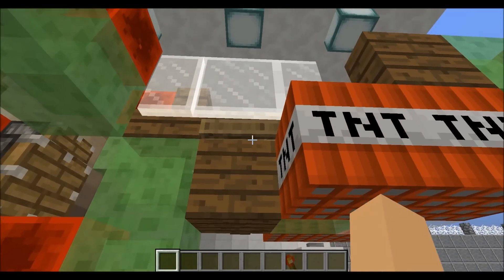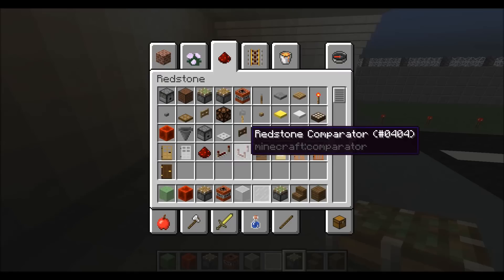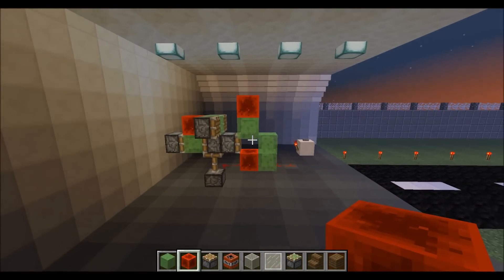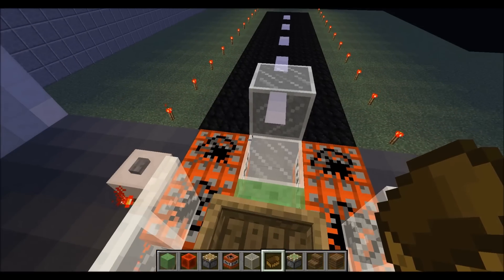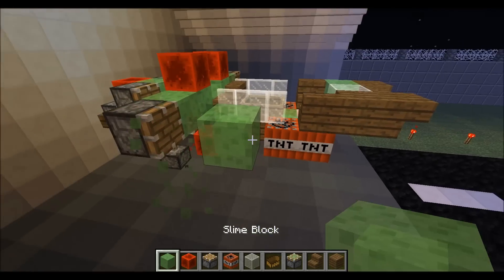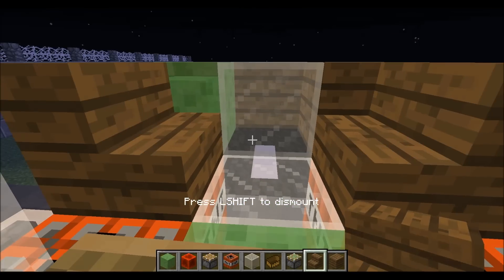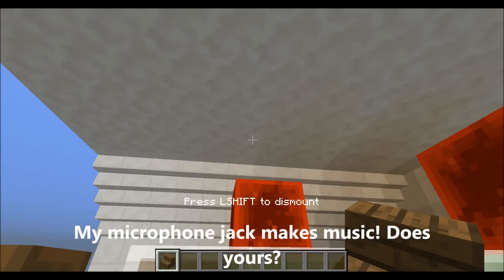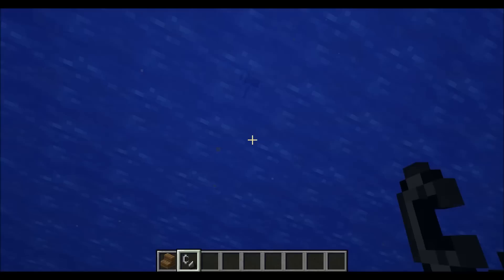Working Minecraft Bomber Plane (No Mods! No Command Blocks!)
Hey it's Redstone Moose with another minecraft tutorial for you today! I will be teaching you how to build my new vanilla minecraft bomber plane.